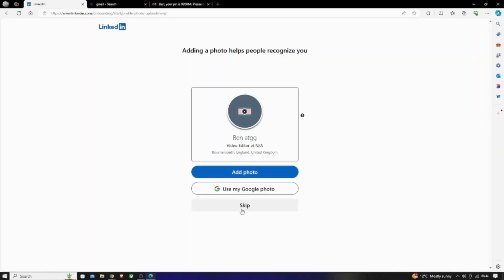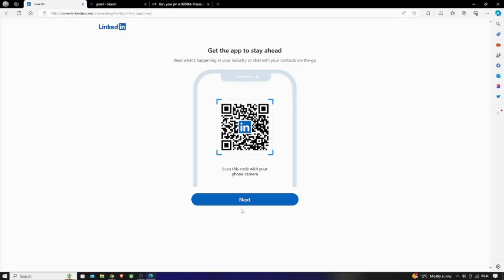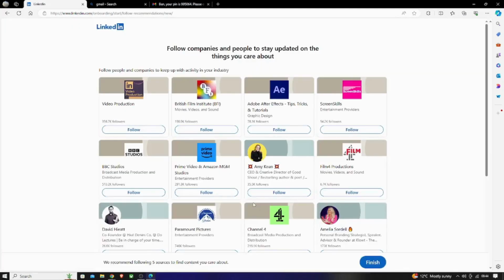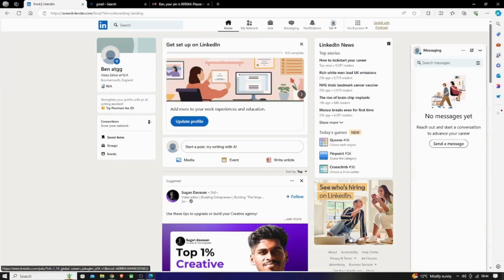How to make a LinkedIn account (2024)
Welcome to our YouTube video on how to create a LinkedIn account! In this tutorial, we'll walk you through the step-by-step process of setting up a new LinkedIn account so you can start networking and building your professional profile.

Everyone should be able to take advantage of LinkedIn’s professional networking opportunities! Whether you're new to LinkedIn or just need a refresher, this video has got you covered.